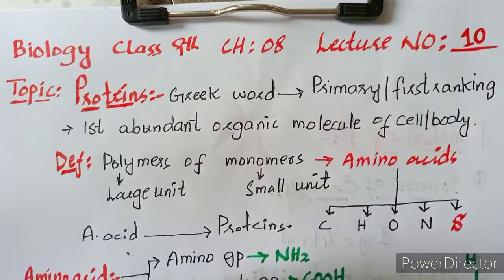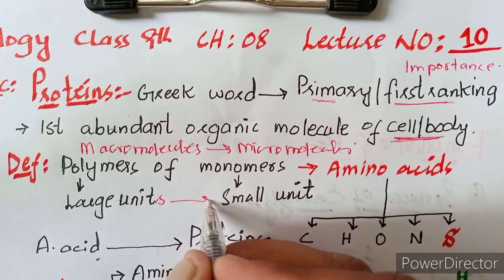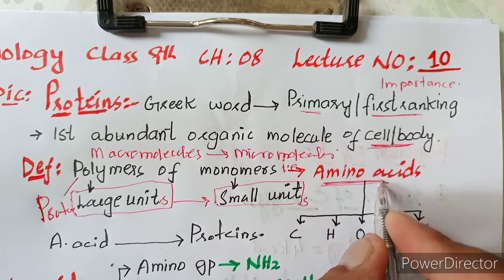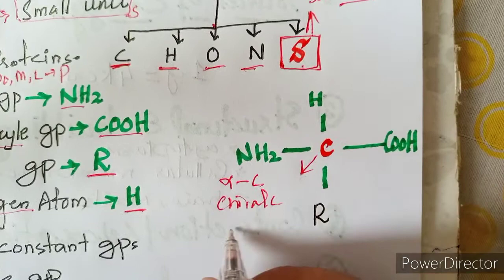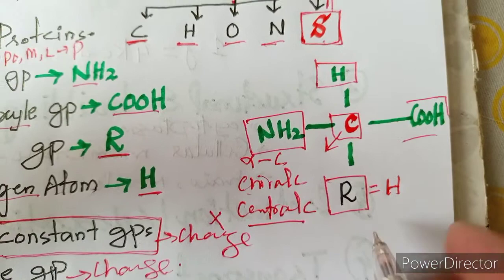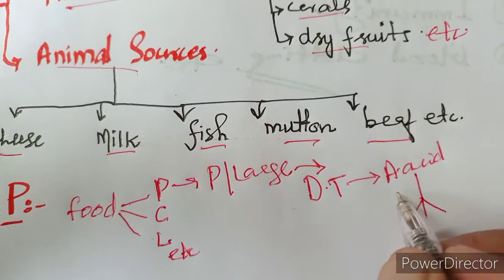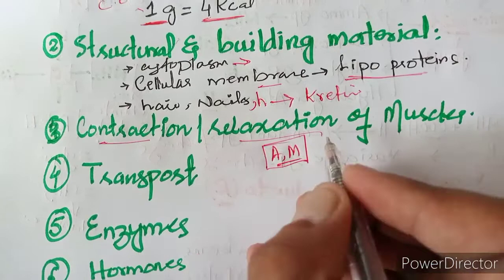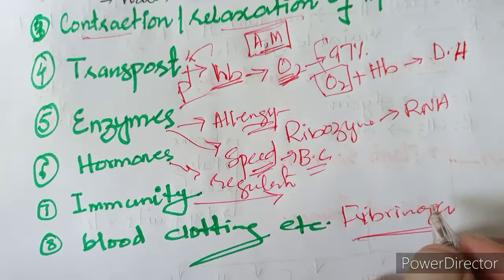Proteins Class 9th Biology Chapter No 8 Lecture 10